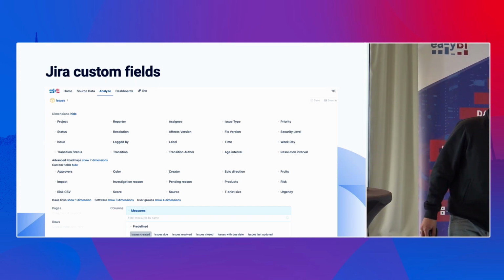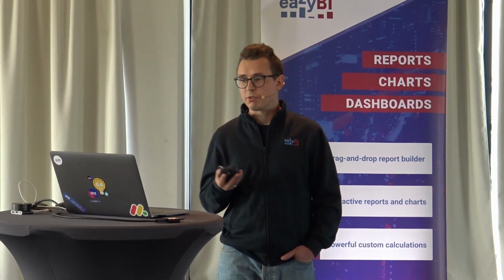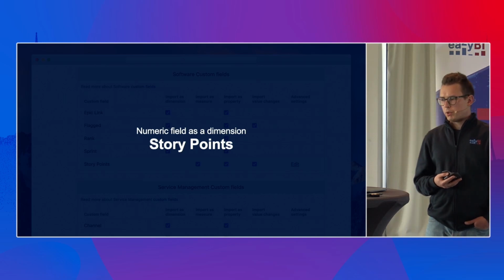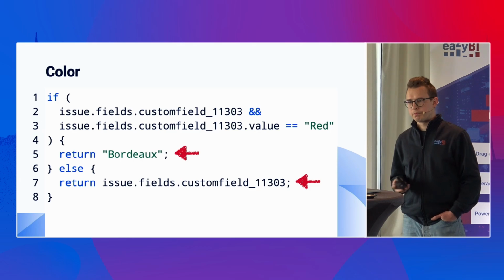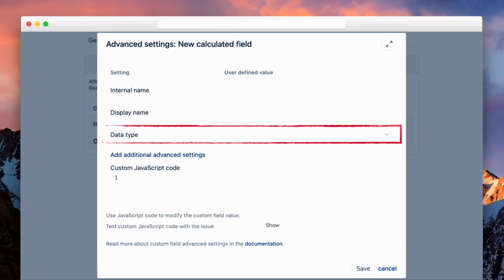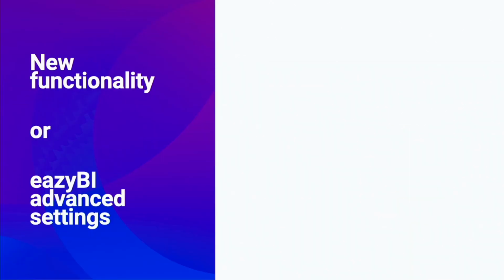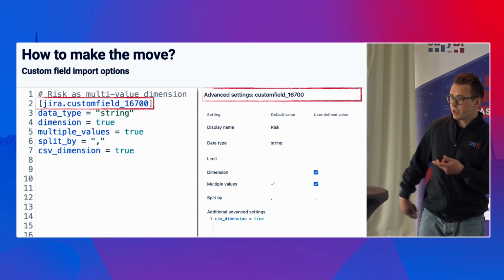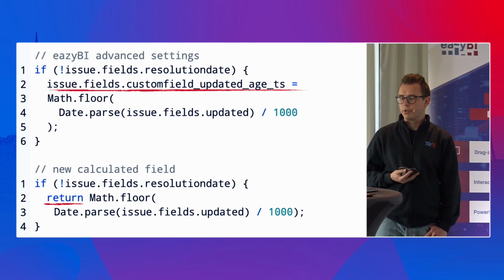6. Roberts Čāčus - I Want My Custom Fields, and I Want Them Now!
Creating reports based on Jira custom fields is a fundamental cornerstone of eazyBI reporting: custom fields often contain answers to your unique business questions. Getting custom fields to the final reports is not always a stroll in the park. Learn how to get your custom fields into eazyBI the easy way!